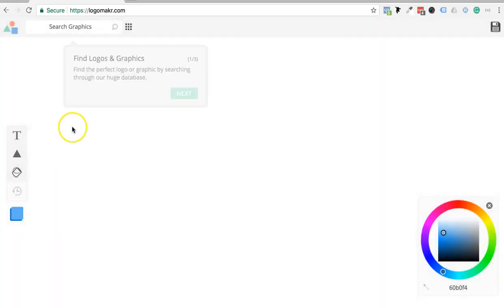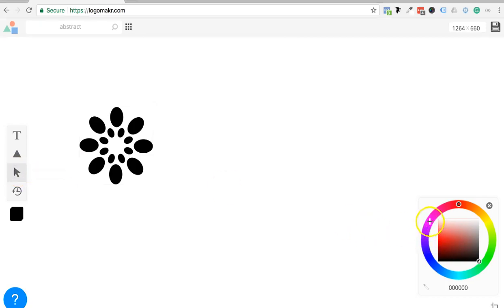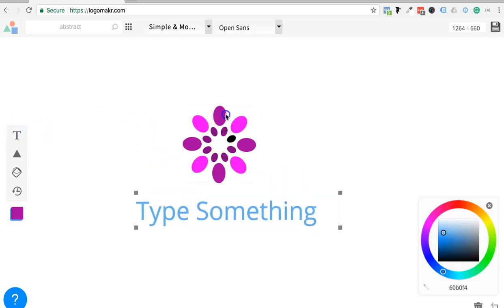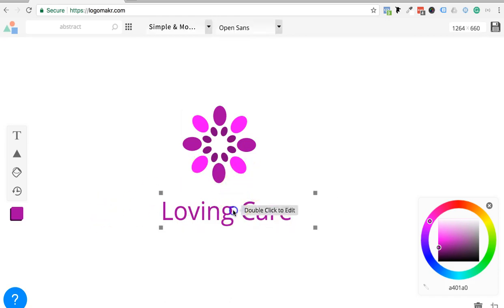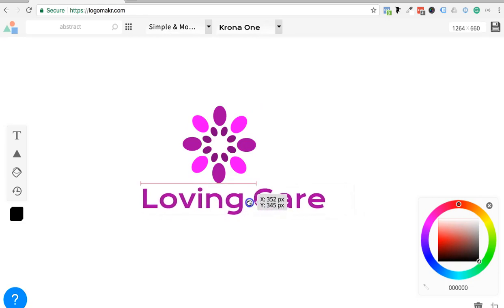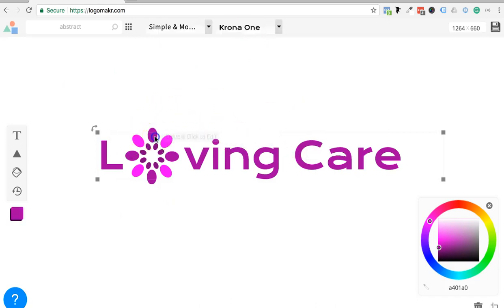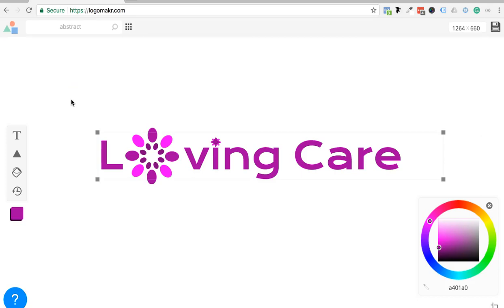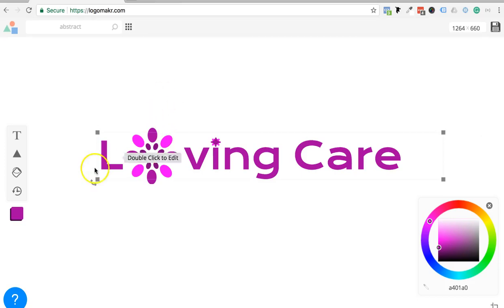Coloring Graphics in LogoMakr